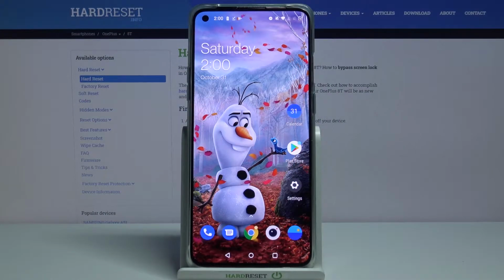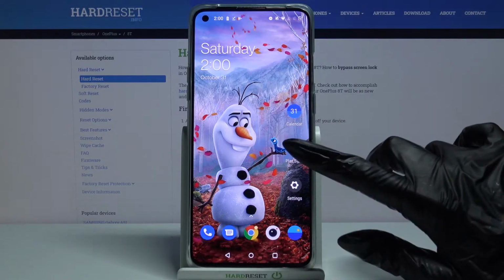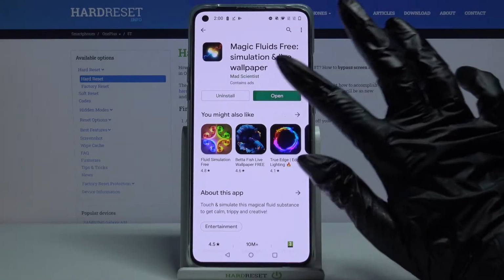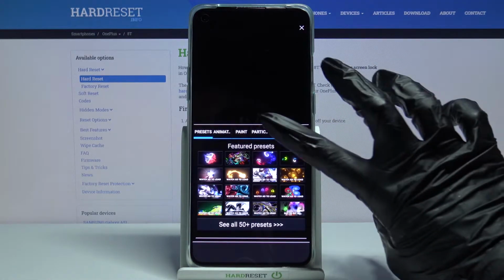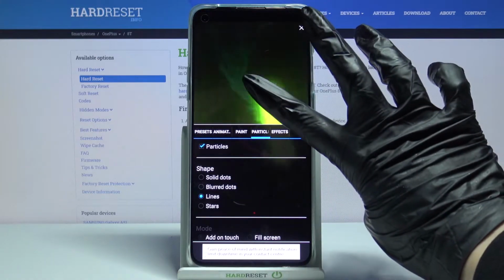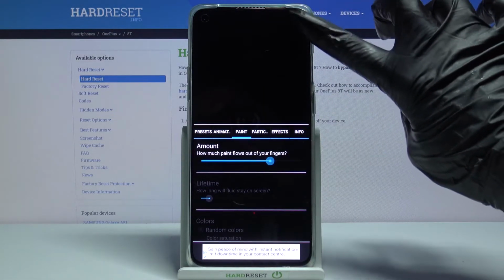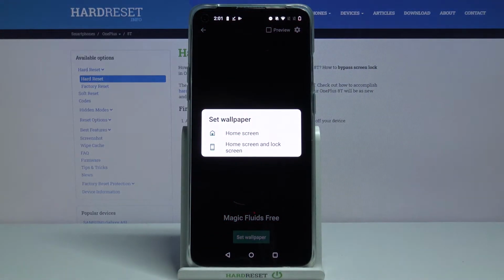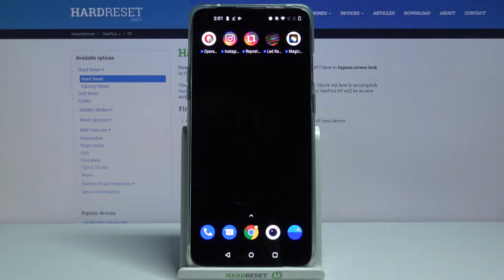How to Download Live Magic Fluid Wallpaper on OnePlus 8T– Apply Magic Fluid Wallpaper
Learn more info about OnePlus 8T:
Stay with us, because today we would like to show you how to download Magic Fluid Wallpaper on OnePlus 8T. Follow our instruction, open the Play Store App and download Magic Fluid Live Wallpaper. Also learn how to create your own and personalized Magic Fluid wallpaper and how to apply it on OnePlus 8T!